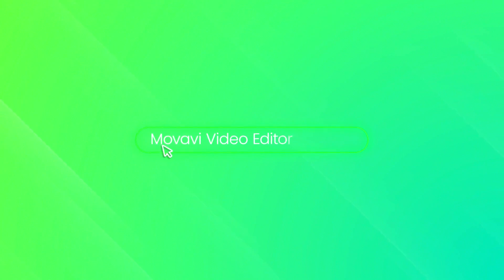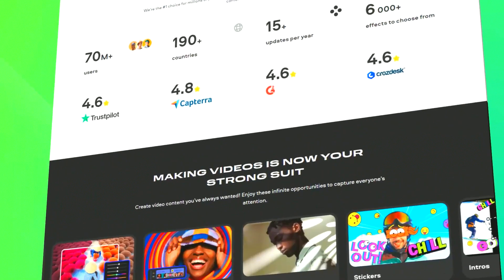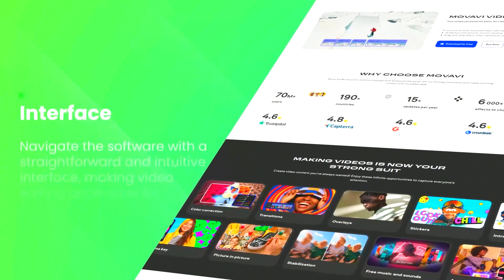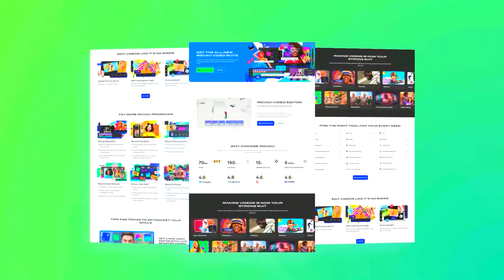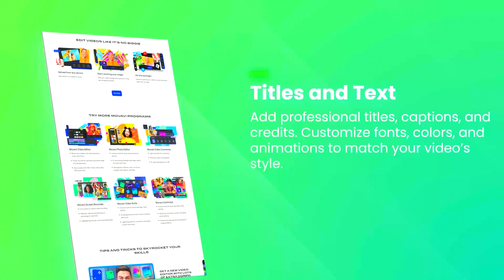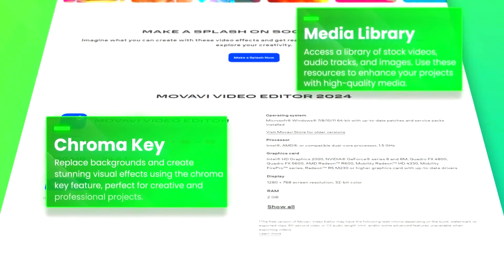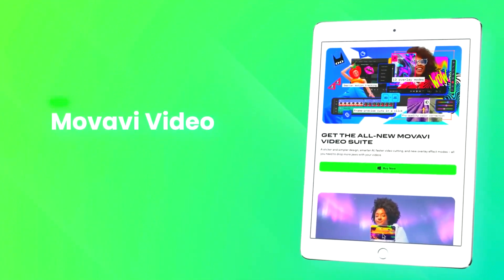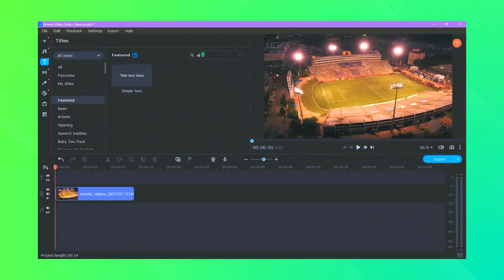Dive Into 2024's Newest Features With Movavi Video Editor | Download Movavi Video Editor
Dive into the world of endless creativity and professional video editing with the latest release of Movavi Video Editor 2024! 🌟 Whether you're a budding videographer or a seasoned editor, this comprehensive guide will walk you through the exciting, new features that set Movavi Video Editor 2024 apart from the rest.

🚀 What's New in Movavi Video Editor 2024? 🚀

- AI-Powered Editing Tools: Experience the future of video editing with AI-driven tools designed to enhance your videos effortlessly. From automatic video stabilization to smart scene recognition, editing has never been quicker or more intuitive.

- Advanced Color Grading: Elevate your videos with sophisticated color correction and grading tools. Achieve cinematic looks with new color wheels, LUT profiles, and customizable presets.

- Dynamic Animation Options: Bring your videos to life with enhanced animation capabilities. Create smooth transitions, engaging intros, and outros, and add motion to text and graphics with ease.

- 360° Video Editing: Step into the world of immersive video editing with comprehensive 360° video support. Edit, add effects, and export in 360° format for a truly captivating viewing experience.

- Enhanced Performance: Enjoy faster, more responsive editing with optimized software performance. Movavi Video Editor 2024 is designed to make your editing process smoother and more efficient, even with high-resolution footage.

- Interactive Tutorials: Whether you're a beginner or looking to refine your skills, our interactive tutorials guide you through every step of the editing process. Learn new techniques, tips, and tricks to enhance your videos.

🎬 Why Choose Movavi Video Editor 2024? 🎬

Movavi Video Editor 2024 is more than just a video editing software; it's a gateway to unleashing your creative potential. With its user-friendly interface, anyone can create stunning, professional-quality videos in no time. Whether you're making a vlog, a cinematic masterpiece, or a compelling video presentation, Movavi has all the tools and features you need to bring your vision to life.

Join the community of innovative creators who are already taking advantage of Movavi Video Editor 2024's cutting-edge features. Follow our channel for more tutorials, tips, and updates to keep your editing skills sharp and stay ahead in the ever-evolving world of video creation.

Don't let your creativity be limited by outdated tools. Upgrade to Movavi Video Editor 2024 today and transform your videos into captivating stories that leave a lasting impression. 🌈✨

Experience the power of professional video editing made accessible to all. Explore Movavi Video Editor 2024 now and start creating videos that stand out from the crowd! 🎥🌟